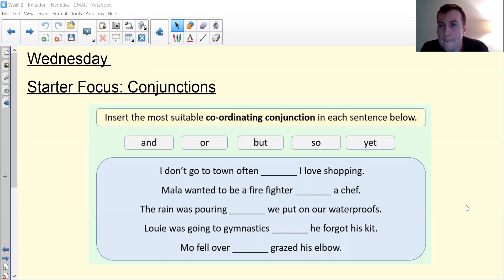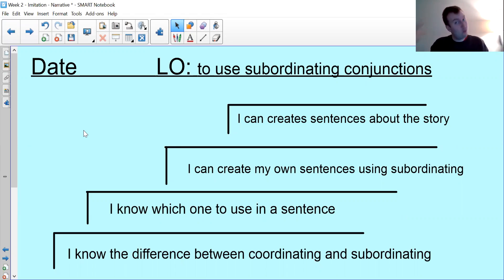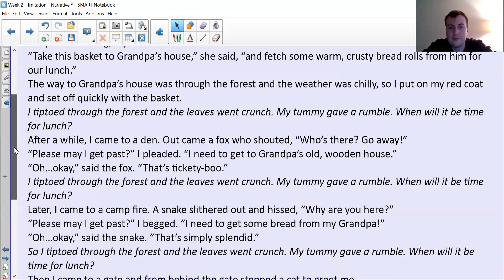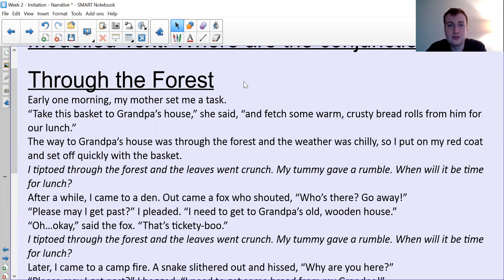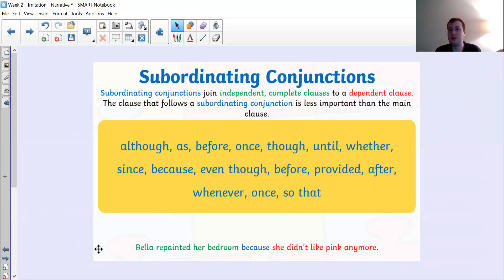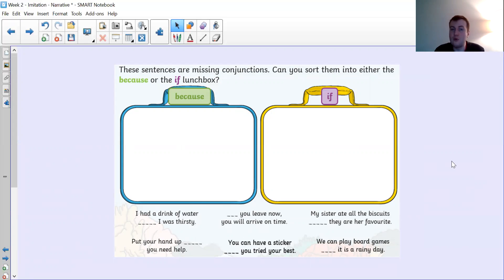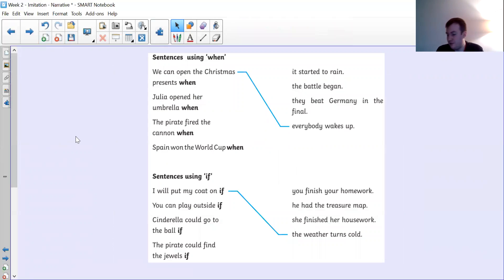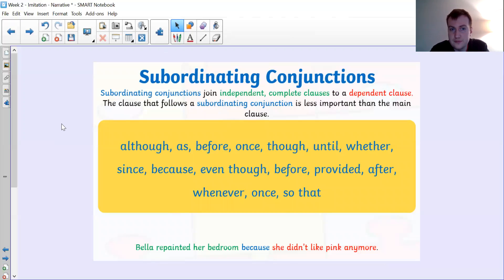Year 2 English 13 1 21